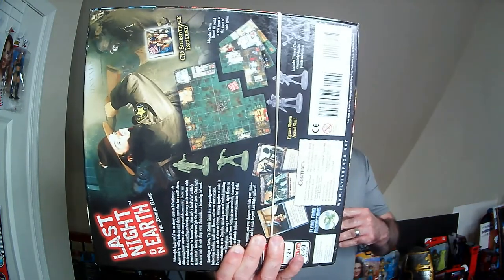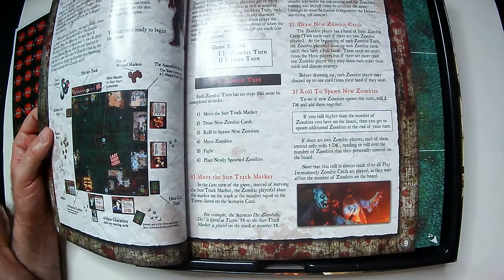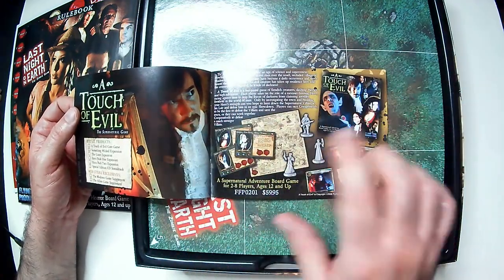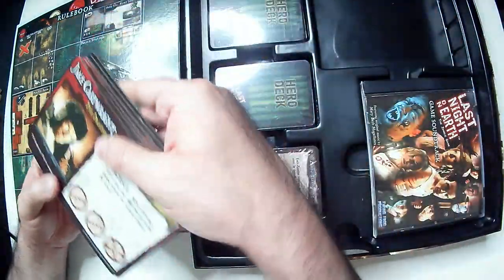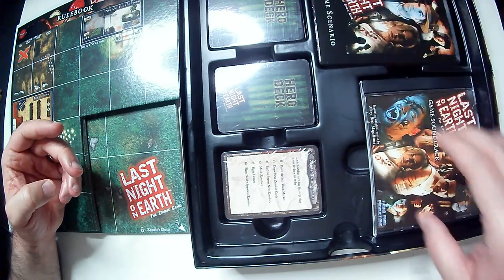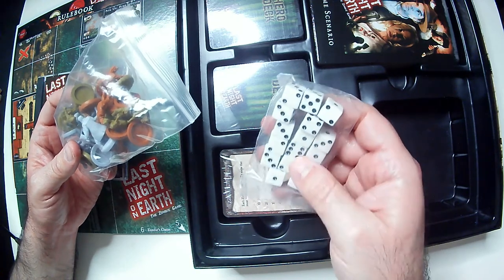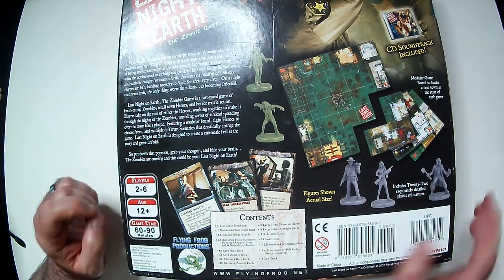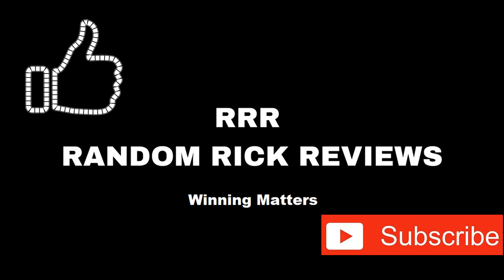Last Night On Earth Board Game. Thrift Store Pick Up